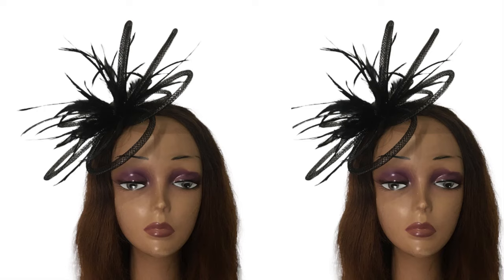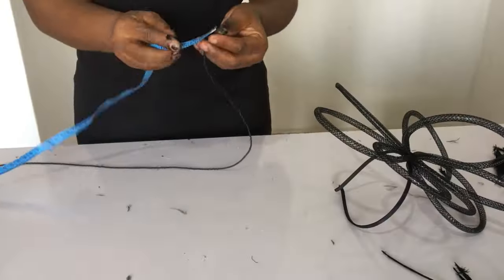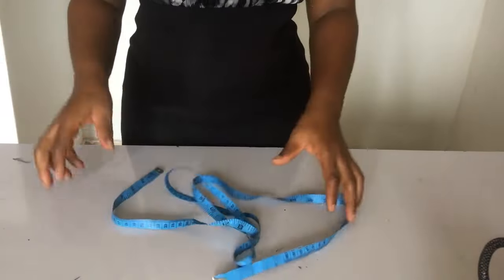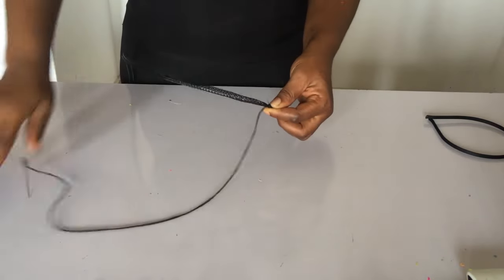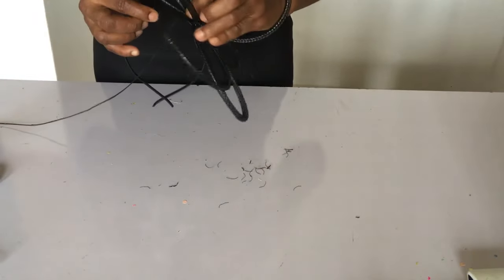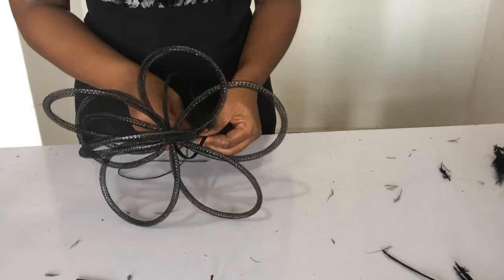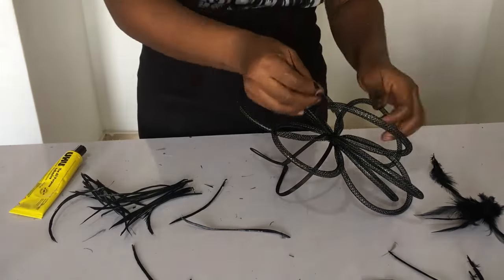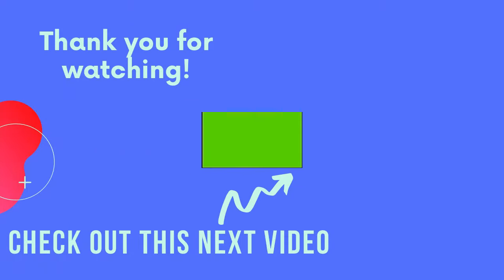DIY HAT WIRE CRINOLINE FASCINATOR | HOW TO MAKE CRINOLINE FASCINATOR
In this video I would be showing you how to make this hat wire crinoline fascinator

Do check below for Amazon, Aliexpress and my link to shop for the items used in making this hat wire crinoline fascinator

AMAZON LINKS
1) Scissor
2) Uhu gum
3) Tubular Crinoline (4mm)
4) Measurement tape
5) Thread
6) Bias
7) 0.2 inch Alice band
8) Needle
9) Feathers

ALIEXPRESS LINKS
1) Scissor
2) Measurement tape
3) Uhu gum
4) Tubular Crinoline (4mm)
5) Thread
6) Bias
7) Thin alice band covered with satin material
8) Needle
9) Feathers

Other videos to watch to assist in you making this hat wire crinoline fascinator  are